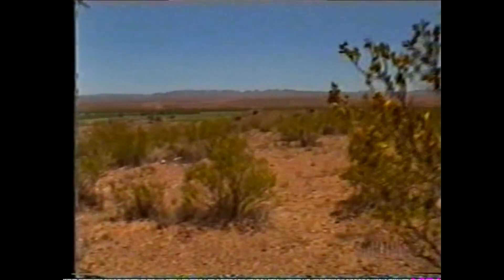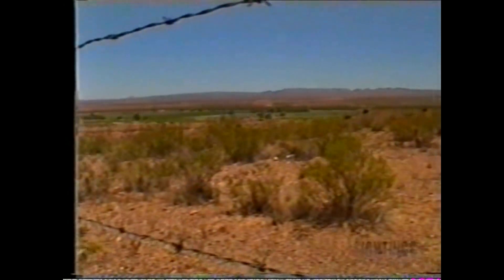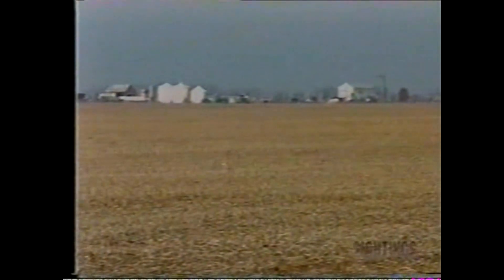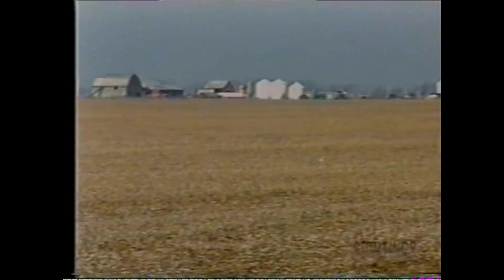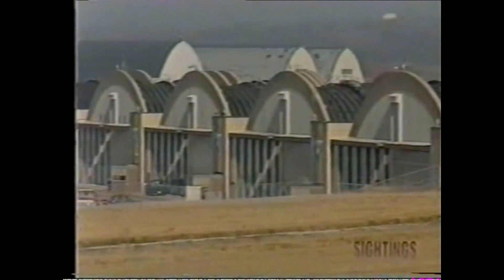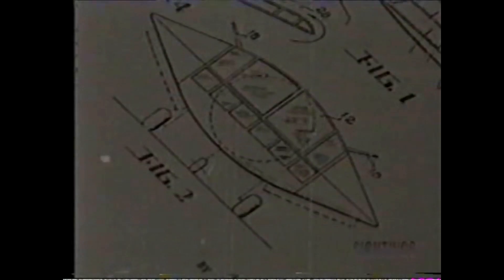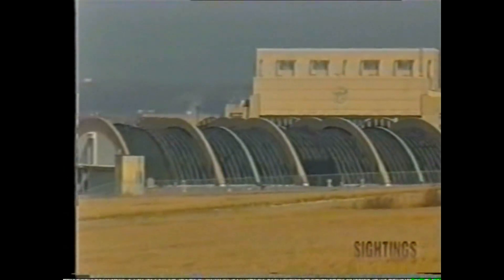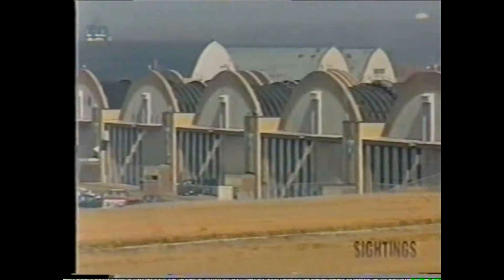What's inside Hanger 18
Do the Americans have crashed alien spacecraft hidden away in hangers?